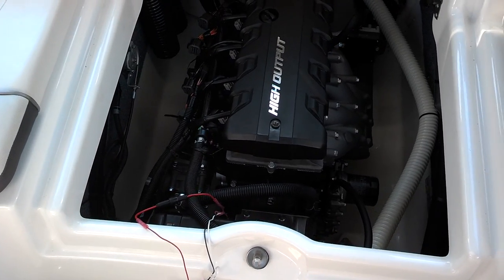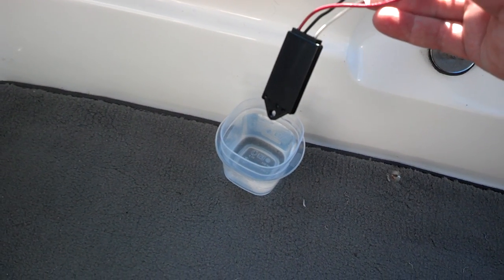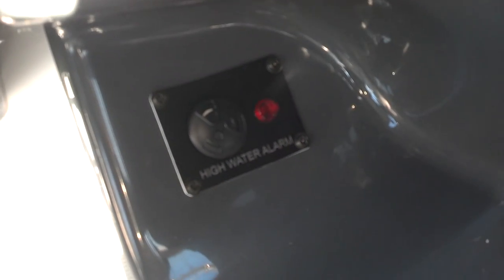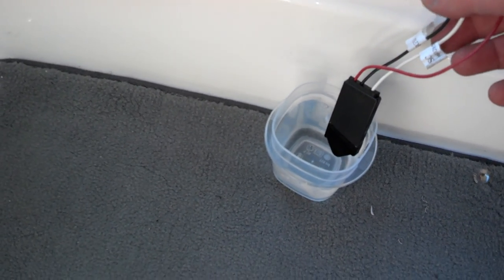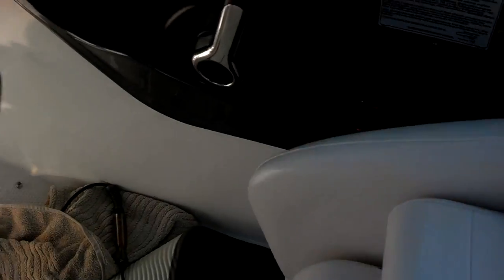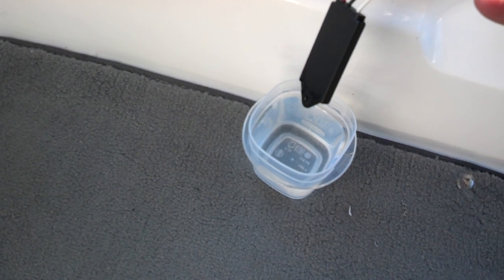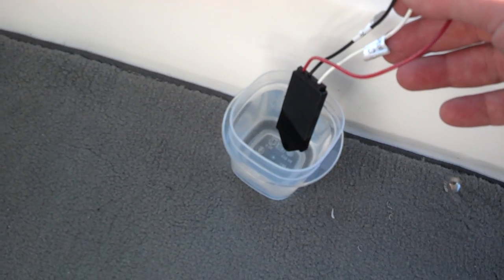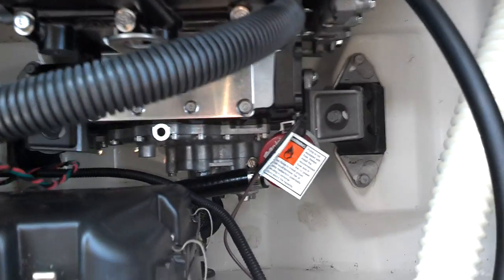Sensalevel Bilge Water Alarm by Levelguard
This is a demo of the Sensalevel high water alarm I installed in my Yamaha SX190 boat. The "field effect" technology used in the sensor is being used in the higher end Rule Bilge pumps as well. This may make float switches a thing of the past